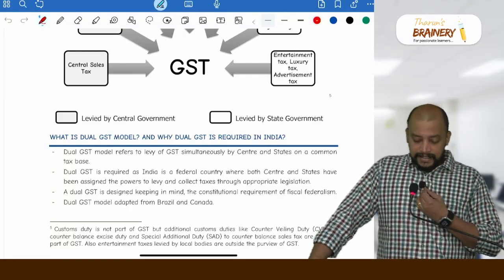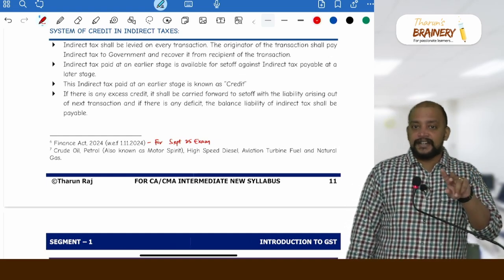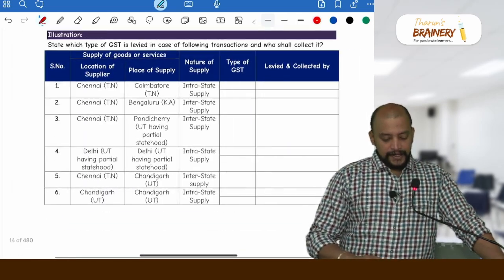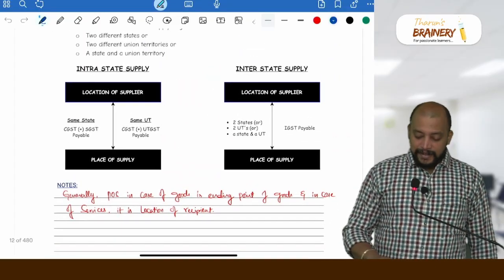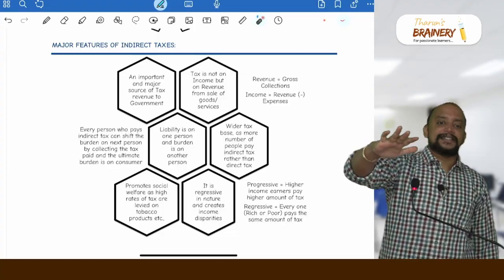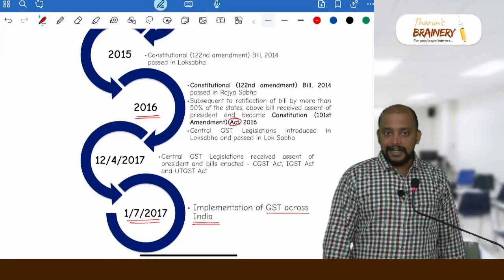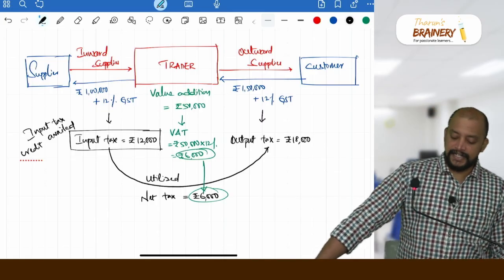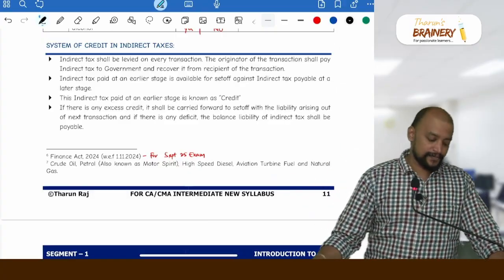CA INTER | GST | REGULAR BATCH | MAY'25/SEP'25 & JAN'26 EXAMS | DEMO 02